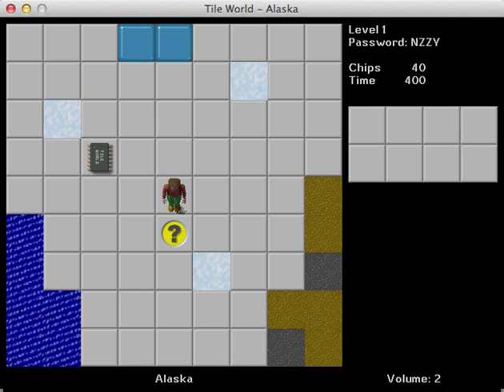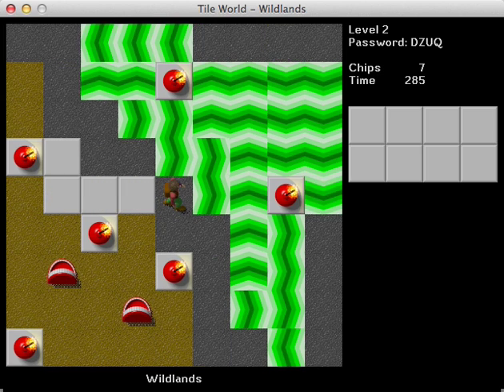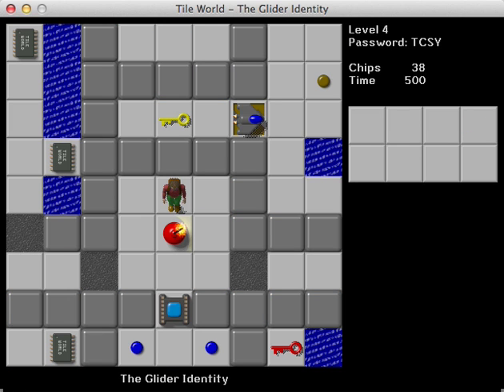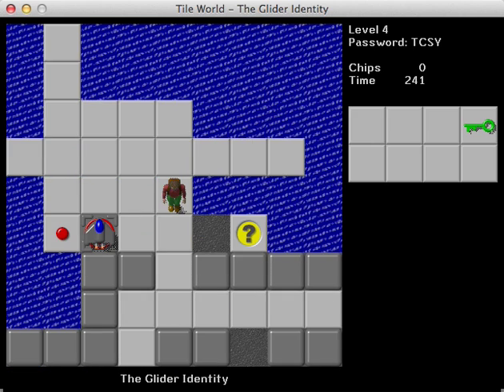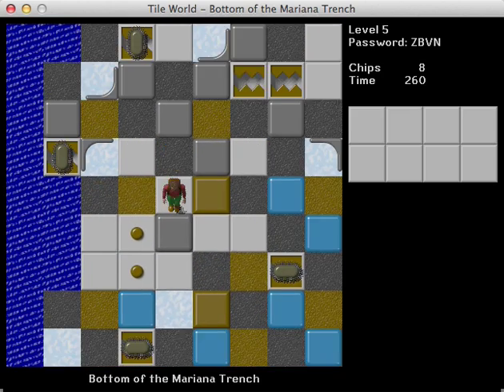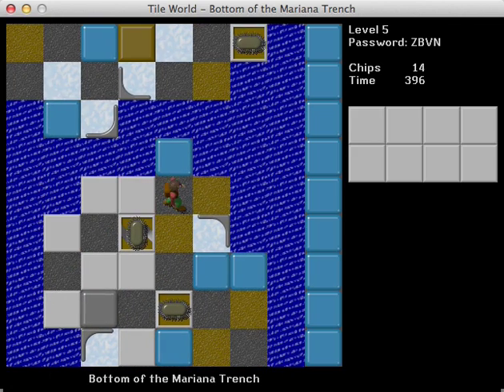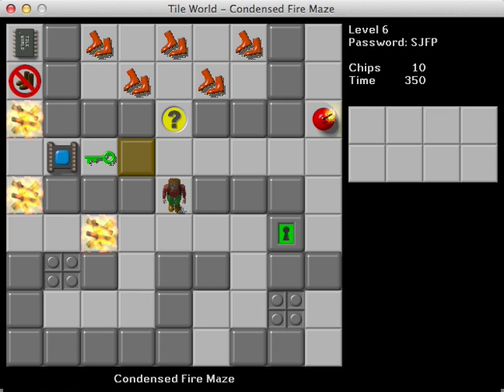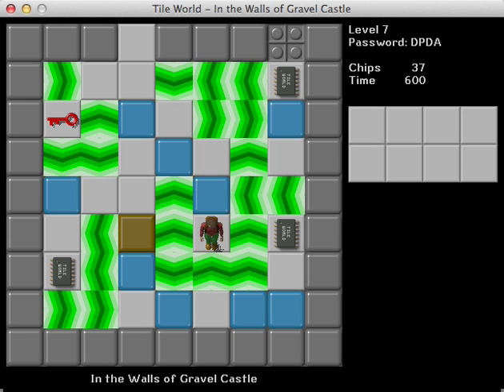Let's Play Chip's Challenge: JoshL5 - Part 1 - Travelin' Man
While I iron out some Portal 2 issues, I'm going ahead and beginning a new Chip's Challenge LP. It's been a while, so I hope you're ready for more action, puzzles, computer chip collecting, and fun in general!

I will be uploading on weekdays only for now.

Levels completed:

#1: Alaska
#2: Wildlands
#3: Nimbostratus
#4: The Glider Identity
#5: Bottom of the Mariana Trench
#6: Condensed Fire Maze